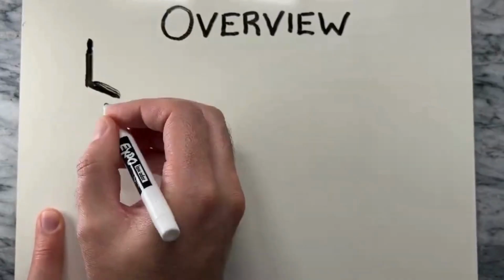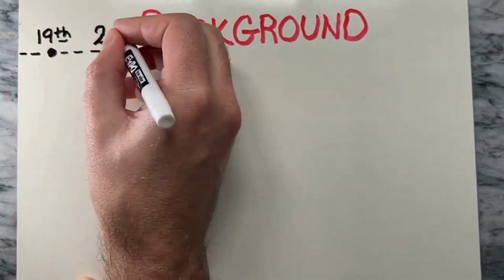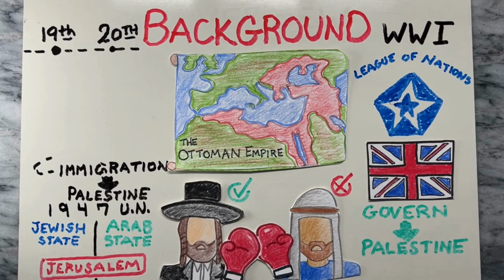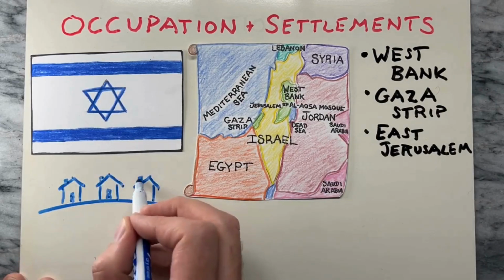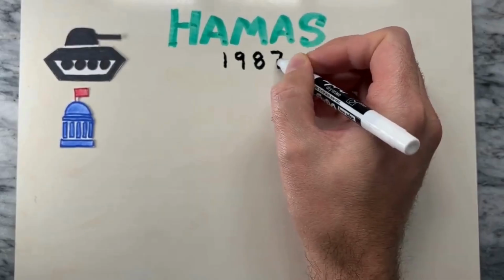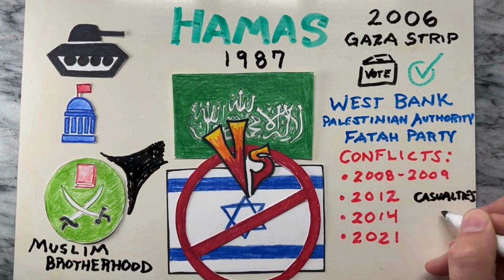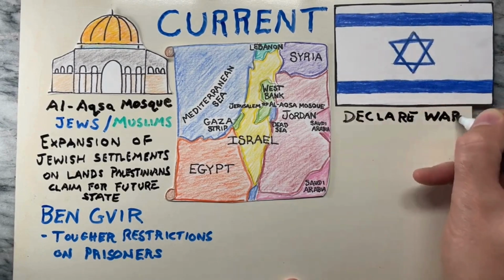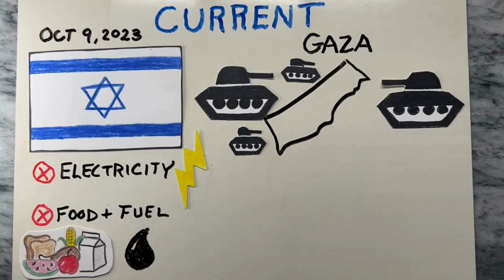Israel Palestine Conflict | Explained in 4 Minutes | Educational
🌍 Israel-Palestine Conflict Explained in 4 Minutes
In just 4 minutes, this video breaks down the Israel-Palestine conflict — one of the most complex and longstanding geopolitical issues in modern history. From the roots of the dispute to the key events shaping the conflict, we’ll provide a quick and clear overview of both sides of the story.

🔍 In this video, you’ll learn:

The history and origins of the Israel-Palestine conflict

Key events and turning points that shaped the region

The role of international politics and global powers

The ongoing tensions and the path to resolution

Whether you're a student, a researcher, or just curious about global conflicts, this video offers a concise yet informative breakdown of the issue. We keep it simple so you can understand the key facts in just 4 minutes.